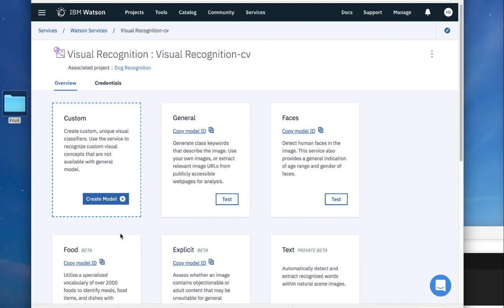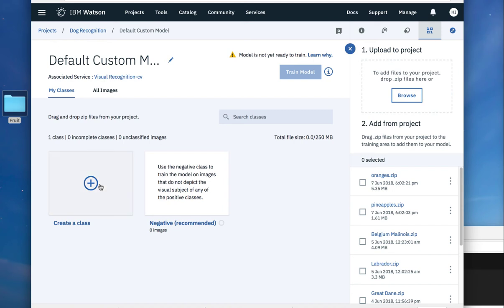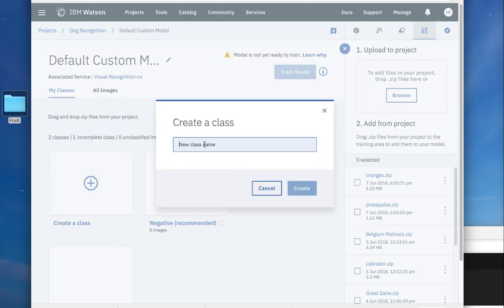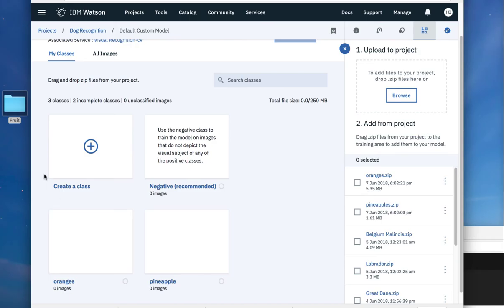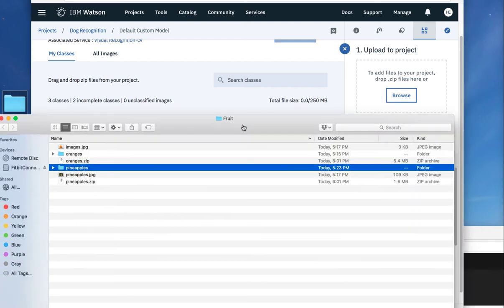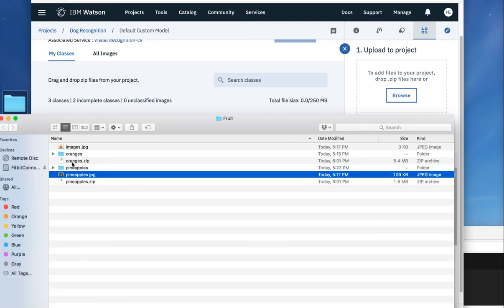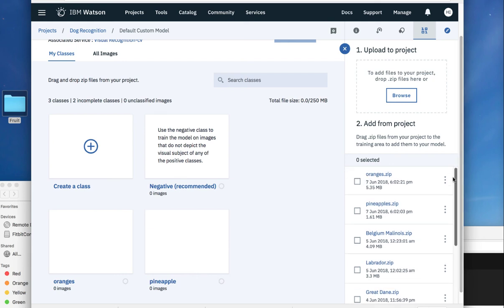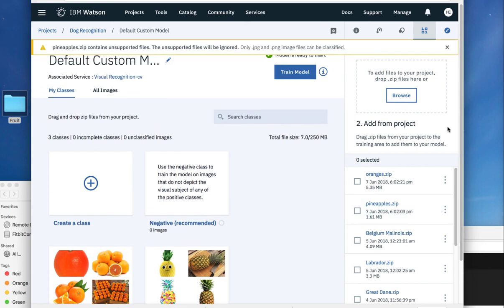Watson Visual Recognition Tutorial (part 4)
IBM Watson Recognition Service Demonstration tutorial 4 created for the HCI Program at Bellevue College